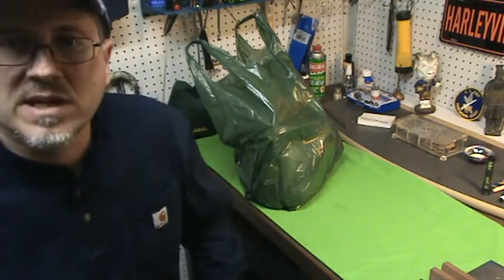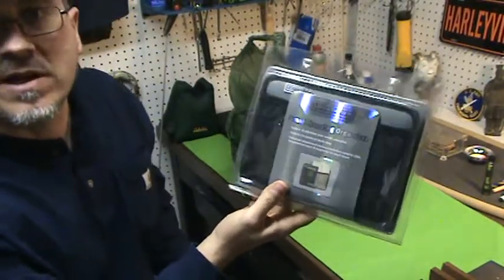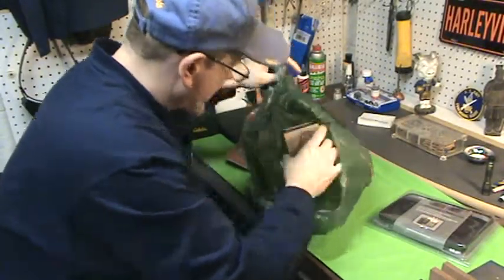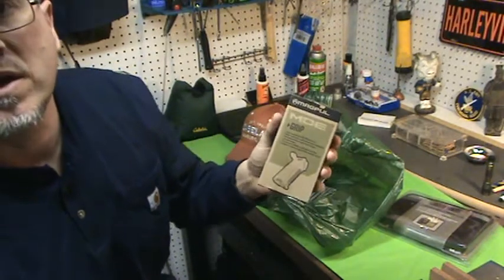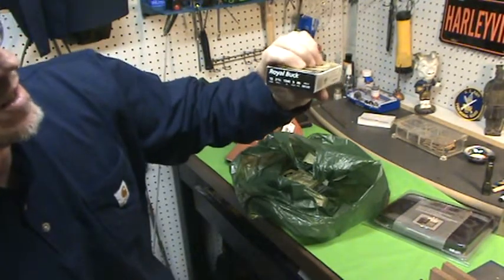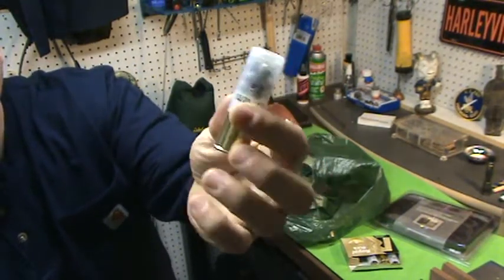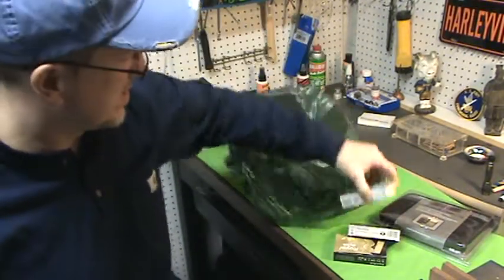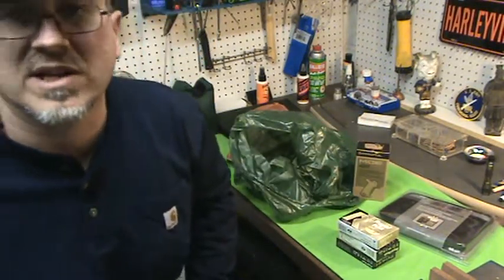cabelas trip-no guns or ammo.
some goodies from cabelas